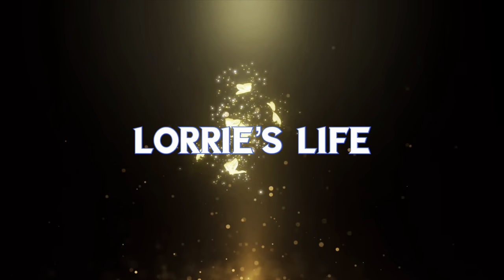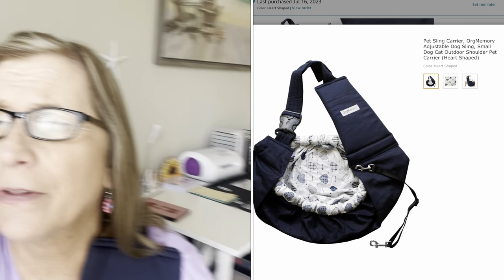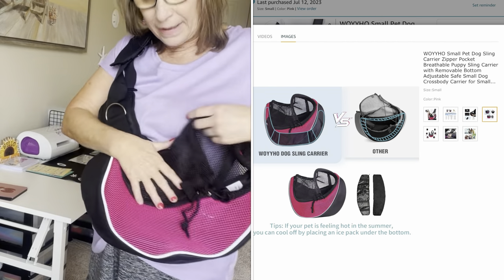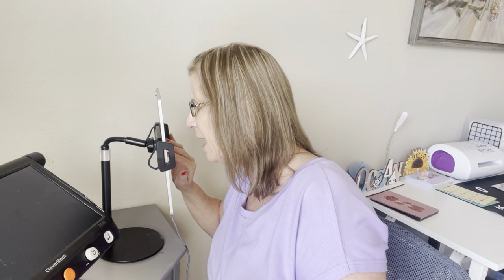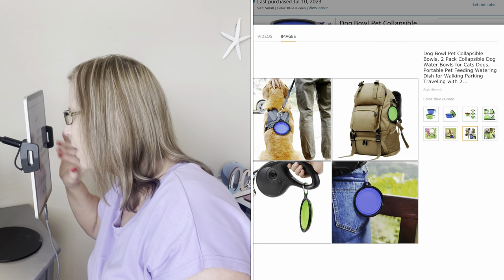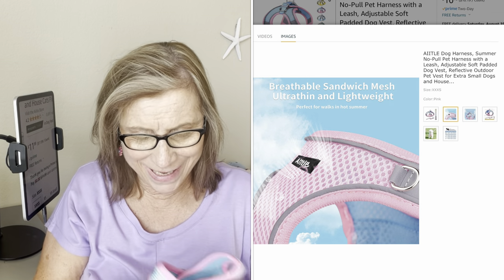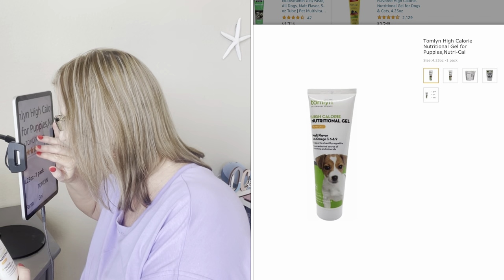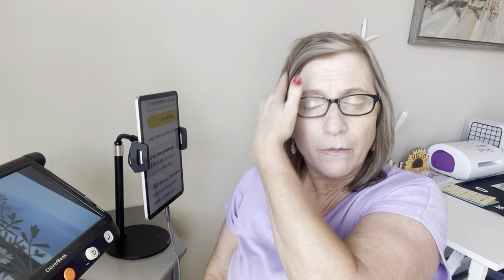Shopping Blind: Amazon, pet teacup, poodle, baby Zoe shopping haul for our new. fur baby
hello everyone welcome to a new video about the pet products that I bought from Amazon. I have linked all of the items below and hope you enjoy this video. .

Pet Sling Carrier, OrgMemory Adjustable Dog Sling, Small Dog Cat Outdoor Shoulder Pet (Heart Shaped)

WOYYHO Small Pet Dog Sling Carrier Zipper Pocket Breathable Puppy Sling Carrier with Removable Bottom Adjustable Safe Small Dog Crossbody Carrier for Small Medium Dogs Cats Rabbit Outdoor Travel

Cibaabo Dog Water Bottle, Portable Pet Dispenser with Detachable Food Container, Leak Proof Lock, Carbon Filter for Drinking, Feeding, Travel, Walking and Hiking

Dog Bowl Pet Collapsible Bowls, 2 Pack Collapsible Dog Water Bowls for Cats Dogs, Portable Pet Feeding Watering Dish for Walking Parking Traveling with 2 Carabiners (Small, Blue+Green)

DR CATCH Dog Puzzle Toys,Dogs Food Puzzle Feeder Toys for IQ Training & Mental Enrichment,Dog Treat Puzzle

AIITLE Dog Harness, Summer No-Pull Pet Harness with a Leash, Adjustable Soft Padded Dog Vest, Reflective Outdoor Pet Vest for Extra Small Dogs and House Cats Pink XXXS

Hubulk Pet Dog Bowls 2 Stainless Steel Dog Bowl with No Spill Non-Skid Silicone Mat + Pet Food Scoop Water and Food Feeder Bowls for Feeding Small Medium Large Dogs Cats Puppies (S, Pink)

Tomlyn High Calorie Nutritional Gel for Puppies,Nutri-Cal

COCOYO Best Value Training Pads, 22" by 22", 100Count

aff0234

Share the Allure Beauty Box love! Refer a friend and get $10 off your next purchase in our Member Store — once your friend signs up. Plus, they will get $10 off their subscription. It's a win-win!

 Lorrie's Life
Austin, AR 72007 ￼